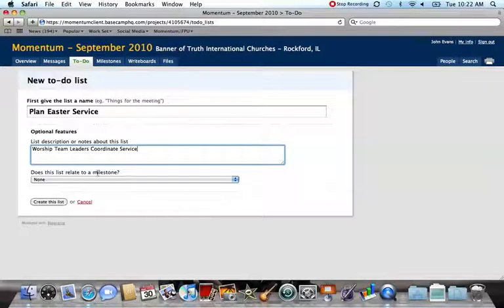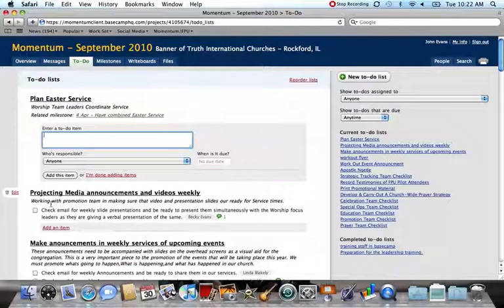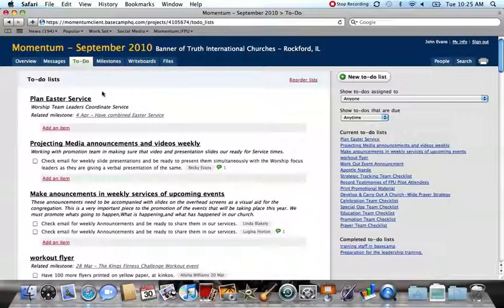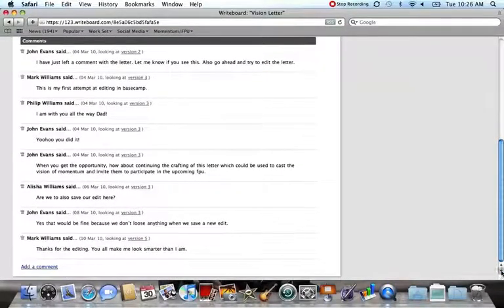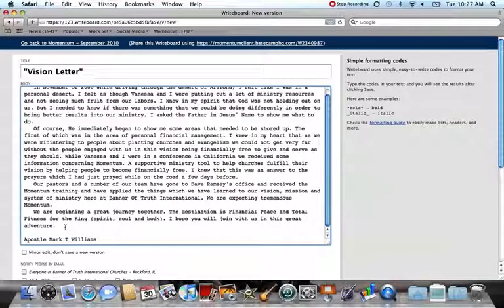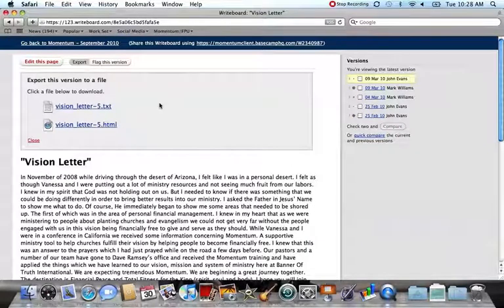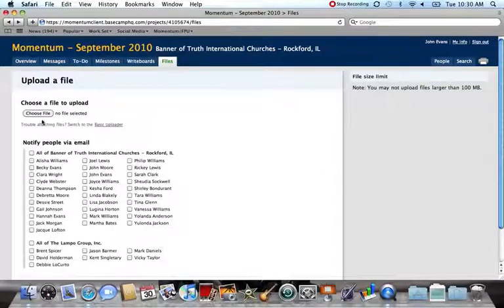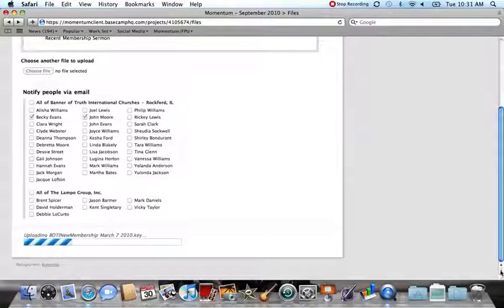basecamp tutorial part 3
basic basecamp tutorial